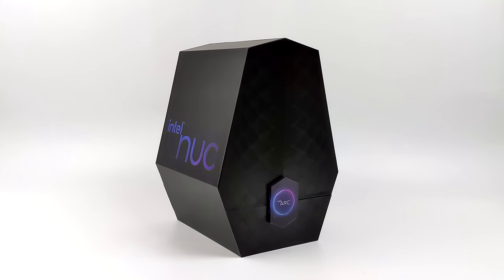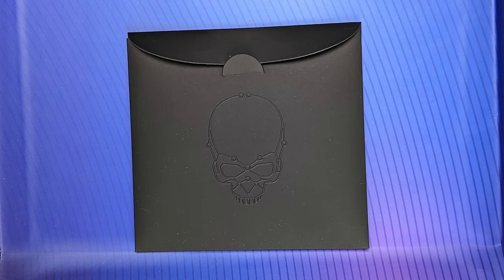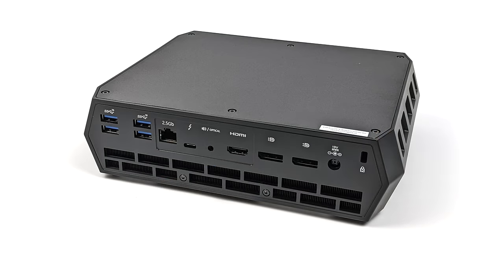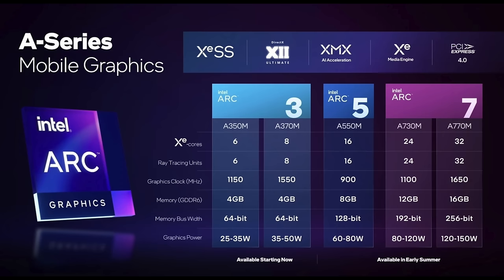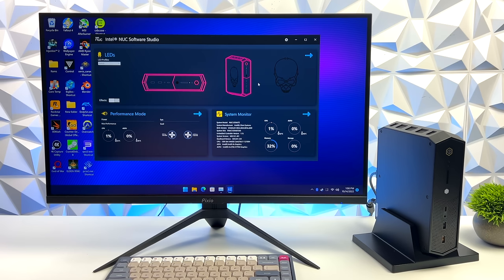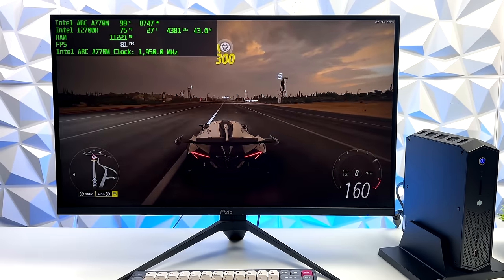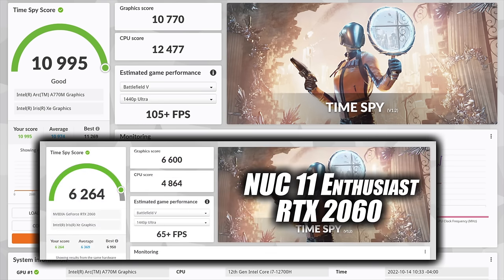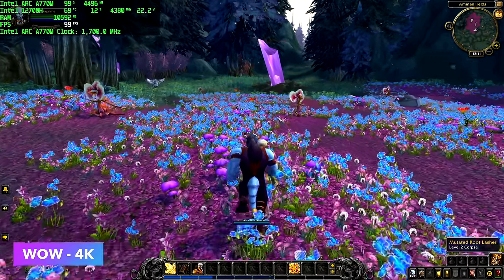Serpent Canyon NUC First Look! Hands On The Fastest Mini Intel ARC PC Yet!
The all-new Intel Serpent Canyon NUC is Amazing! Powered by the Intel® Core i7-12700H 14 Core CPU and Backed by the new Intel Arc A770M dedicated Graphics the Serpent Canyon NUC 12 Enthusiast Mini PC  NUC12SNKi72VA Offers amazing gaming performance! In this video we do an unboxing, Go Over the Specs, Run Some benchmarks and test out some PC games like Spiderman resisted, God of War, Cyberpunk, and more!

Or eBay

00:00 Introduction
00:36 Unboxing Serpent Canyon NUC NUC 12 Enthusiast
01:06 overview
02:06 Specs and io
04:09 Tear Down Serpent Canyon NUC NUC 12 Enthusiast
04:37 Windows 11 Performance
06:18 Forza Horizon 5 Serpent Canyon NUC NUC 12 Enthusiast
07:01 Spiderman Remastered Serpent Canyon NUC NUC 12 Enthusiast
07:31 Benchmarks Serpent Canyon NUC NUC 12 Enthusiast
08:10 Witcher 3 Serpent Canyon NUC NUC 12 Enthusiast
08:33 Overwatch 2 Serpent Canyon NUC NUC 12 Enthusiast
08:58 World Of Warcraft Serpent Canyon NUC NUC 12 Enthusiast
09:19 God Of War Serpent Canyon NUC NUC 12 Enthusiast
09:39 Elden Ring Serpent Canyon NUC NUC 12 Enthusiast
10:06 Cyberpunk 2077 Serpent Canyon NUC NUC 12 Enthusiast
10:36 Dirt 5 Serpent Canyon NUC NUC 12 Enthusiast
10:56 Power consumption and CPU Temps
11:51 First Impressions

ETAPRIME
12520 Capital Blvd Ste 401 Number 108